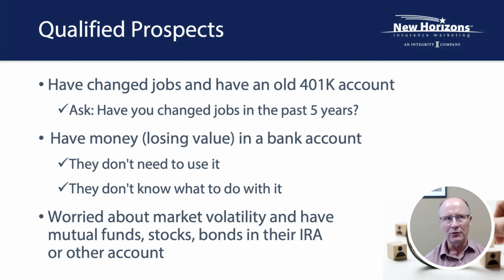Annuity 101 Webinar Series – Week 1 – How to Get Started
Thinking about selling annuities? Now is the perfect time. Learn how to seamlessly introduce annuities to clients, identify the right prospects, and position annuities as a valuable solution in retirement planning.

Join Kirk Sarff in this step-by-step training series designed for:

• Med Supp agents looking to cross-sell annuities
• New agents wanting to learn the basics
• Experienced agents sharpening their skills